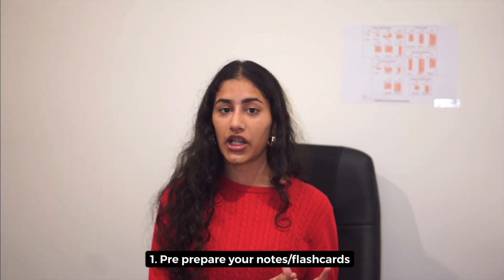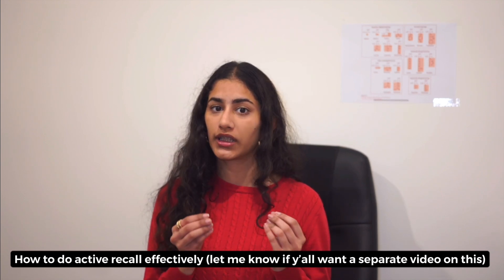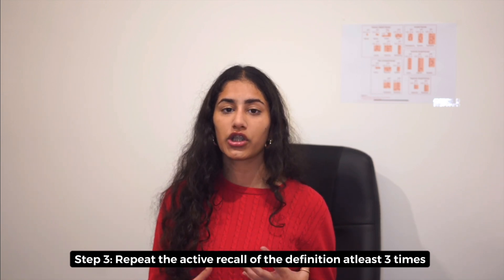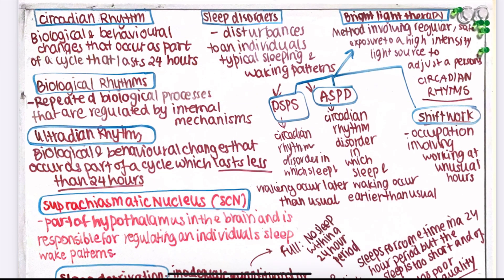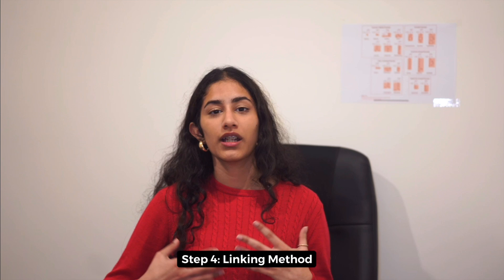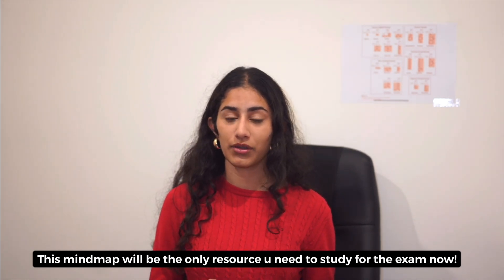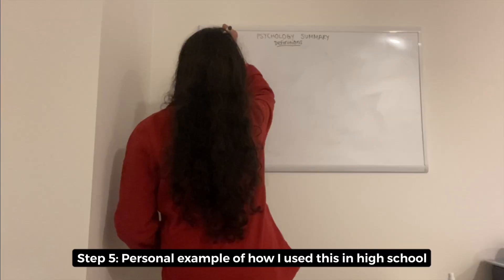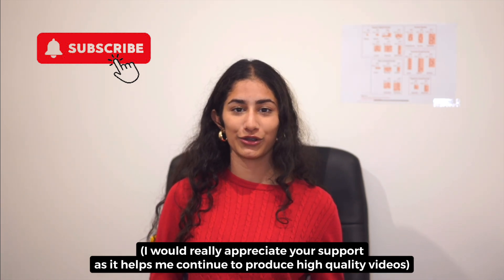How to REMEMBER *everything* you study (from an ALL A* student)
Here's how to remember everything you read. Studying hard but want 100% retention of content? This is a NEW study method to solve poor retention and improve your memory. FAST. EASY AND EFFECTIVE. Studying hard but cannot remember anything you read? This is how i remember everything i read.

This will help you remember long answers fast and how to study SMART so that you do not waste time. Will this help with a photographic memory? Yes, This study tip for exams is actually a type of kinesthetic brain exercise that will help you remember everything you learn through neural connections and visualisation. It is the only study tip u need to develop a memory that lasts especially for subjects like history and biology :)

0:14-0:16- Walking Method
0:17-0:50 - What is it?
0:52-2:58- 3 Key Steps
2:59-3:21- Update
3:22-3:59 - Combination
4:00-5:21 - AA and SR
5:23-6:38 - Linking Method
6:39-8:15- Personal Experience

About me: 💁🏻‍♀️
I'm a 19 year old biomedical science student who loves using science in her everyday life. This video is episode 4 of my TheBiologyBehind Series where I use science to explain effective study tips and productivity hacks to make you the best student and boost your grades.

 With problems students face, we often see study tips mentioned that are general but not specific ones that students have actually used in the past which are science backed and have worked personally for them. I have trialled and errored so many study tips and here I AM SHARING MY MOST POWERFUL MEMORISATION TOOL- that completely changed my grade trajectory. I went from C's to A+s and straight A's using this in so many memorisation heavy subjects like biology and history.

- a NEW memorisation technique that will guarantee 100% memory. The "walking method" (not as simple as it sounds) is a spin on "how to remember everything you read/study and how to memorise effectively". *howIremembereverything

Chill Trap Beat- Rain Man
Inspiring Hip Hop Beat- Magna
:) would love to have u join the biologue family and it would mean a lot as your support can help me fund production of more high quality videos including payment for my editing software :) full transparency here.
Thankyou so much for your support so far!!

MESSAGE FOR YOU 🟡
I know our family is small right now but I really appreciate every single one of you and all u guys who have subscribed and kept supporting me from the very beginning - always love looking back at your comments and seeing how far we have come and how much we will continue to grow  :)
Sub count: 6718/6.71 K

-Sruthy
(Biologue)